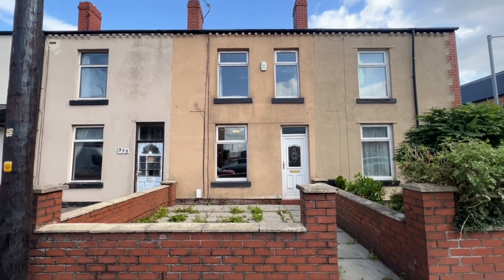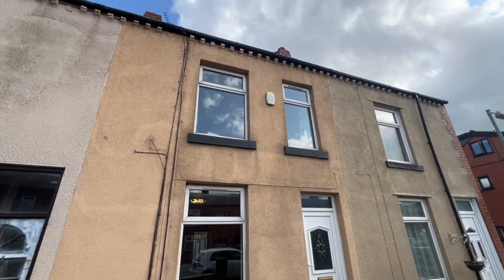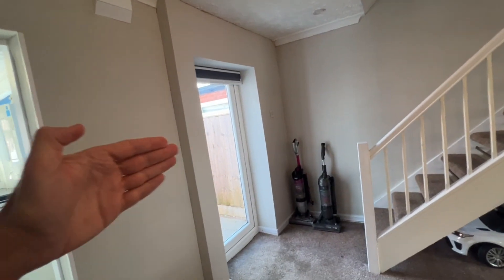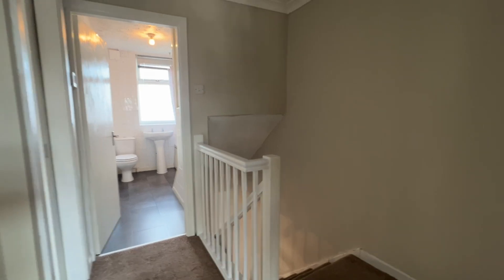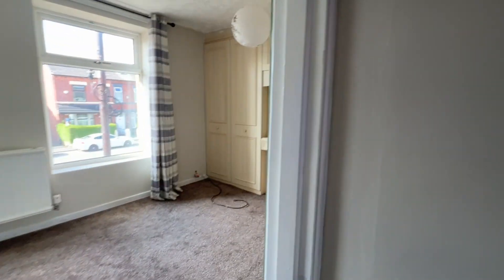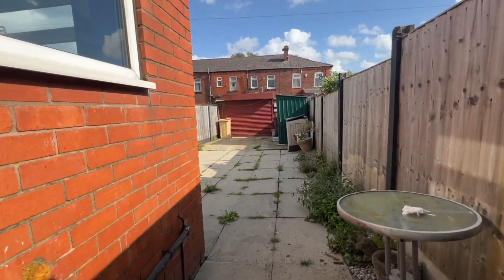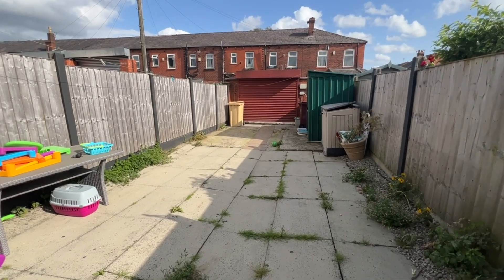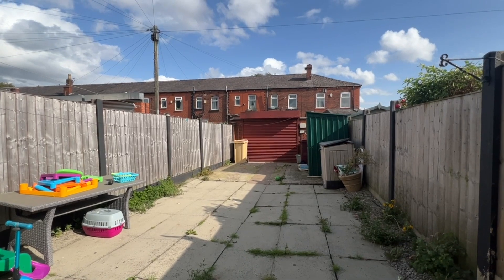St. Helens Road Daubhill BL3 3QD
Offered for sale with early vacant possession and no further upward chain delay is this extended two bedroom terraced family home, which was previously a three bedroom design, and now a two bedroom, but could perhaps be returned to that configuration, if so required. The property enjoys a consistently popular position on St Helens Road and as such is ideally placed for easy access to the M61 motorway, popular schools, shops, houses of worship, Bolton town centre and superb leisure and recreational facilities. The accommodation is well presented throughout and briefly comprises: entrance vestibule, sizable open plan lounge and dining area, quality fitted kitchen, first floor landing, two generous fitted bedrooms and white three-piece family bathroom suite. To the rear is an electric roller shutter door which we can provide secure private off-road car parking for two vehicles. The property benefits from UPVC double glazing, gas combination central heating via a Worcester Combi boiler and available with no further upward chain delay. There is a great deal to admire and an early viewing is recommended. In the first instance there is a walk through viewing video available to watch and then a personal viewing appointment can be arranged by calling Cardwells Estate Agents Bolton on 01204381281, emailing or visiting